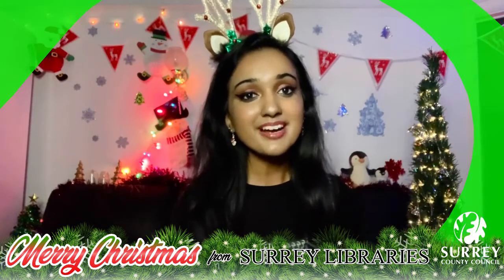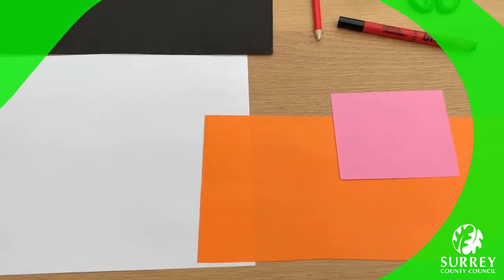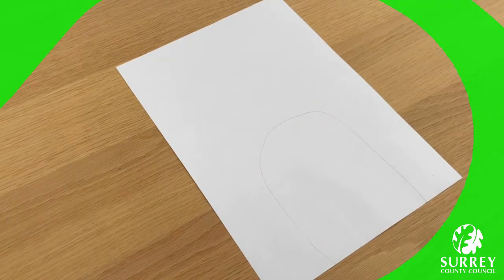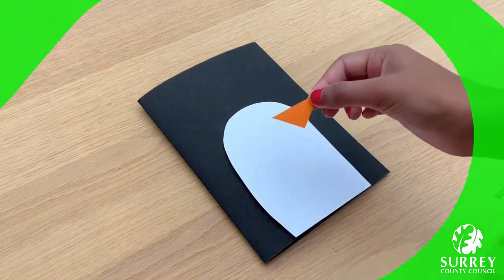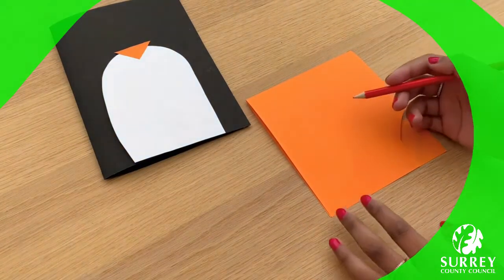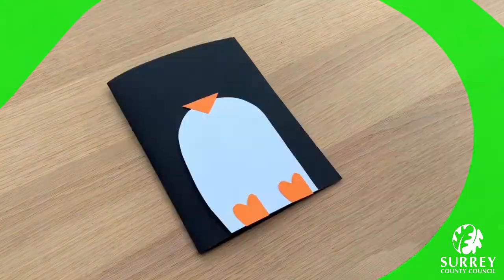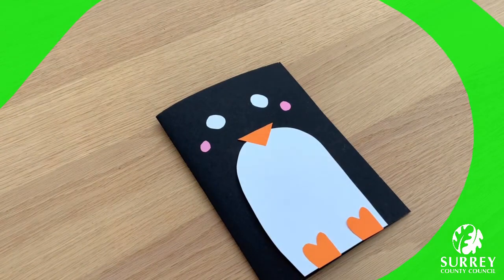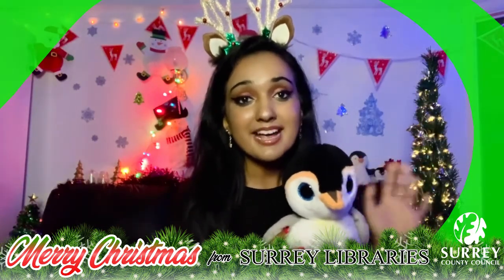Surrey Libraries Christmas Craft Session - Penguin Card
Forgotten to get someone a Christmas card? Don’t worry Karishma is here to save the day!! Today she is showing us how to make a Penguin card! 🐧

We think it resembles Pebble, don’t you?!

You will need:
 - Card or paper
 - Pen and pencil
 - Glue
 - Scissors